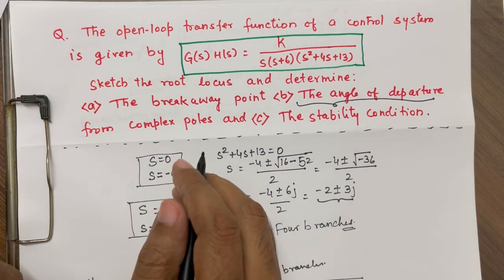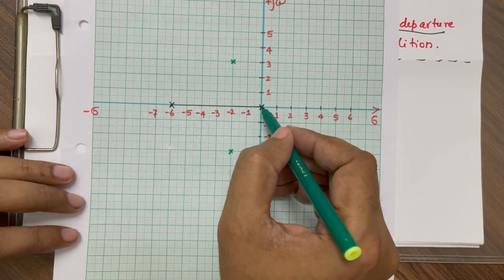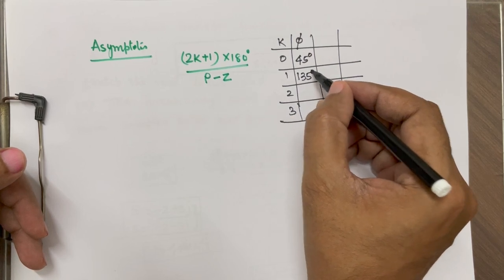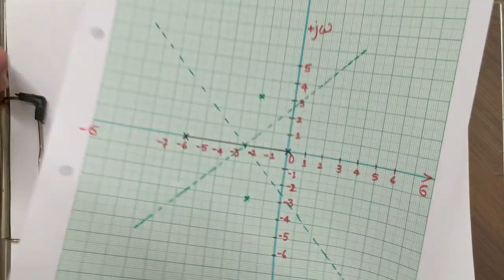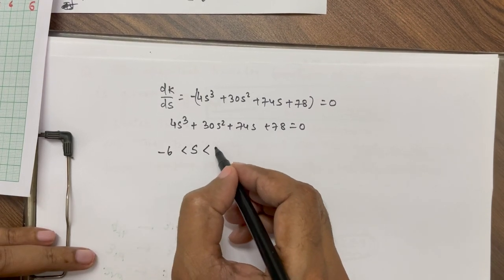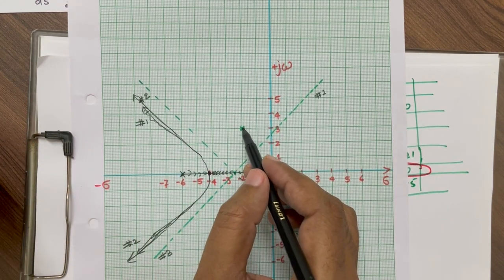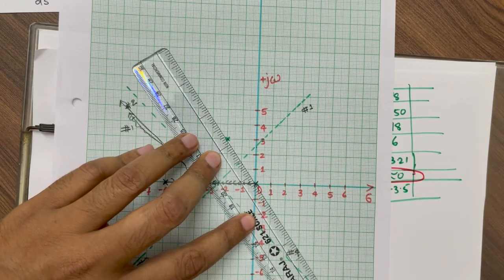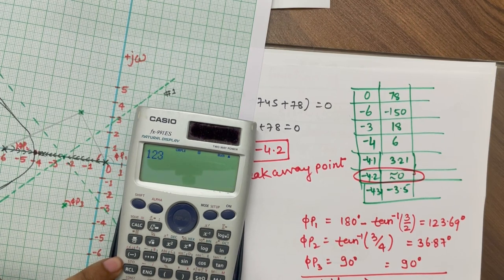Exploring Root Locus Plots: Complex Poles and Multiple Pole Scenarios | Control System Analysis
Welcome to our latest video where we unravel the intricacies of root locus plots in control system analysis. Whether you're a student, an engineer, or a seasoned professional, understanding root locus plots is fundamental to designing stable and efficient control systems.

In this video, we delve into two critical scenarios often encountered in control system design: complex poles and systems with more than three poles. We'll start by exploring the behavior of root locus plots when dealing with complex poles, unraveling how these plots reflect the system's dynamics and stability in the complex plane.

Next, we'll tackle the challenge of analyzing root locus plots for systems with multiple poles, offering insights into how additional poles impact the system's stability and performance. Through clear explanations and illustrative examples, we'll guide you through the process of constructing root locus plots and interpreting their significance in system design.

By the end of this video, you'll gain a deep understanding of:

How complex poles influence the shape and behavior of root locus plots
Techniques for analyzing root locus plots in systems with more than three poles
Practical implications and applications of root locus plots in control system design and optimization
Whether you're studying control theory, designing feedback systems, or troubleshooting existing control setups, this video will equip you with the knowledge and skills to confidently utilize root locus plots in your projects.

Join us as we embark on this journey into the fascinating world of control system analysis through root locus plots.